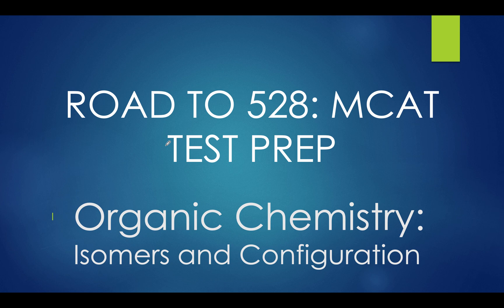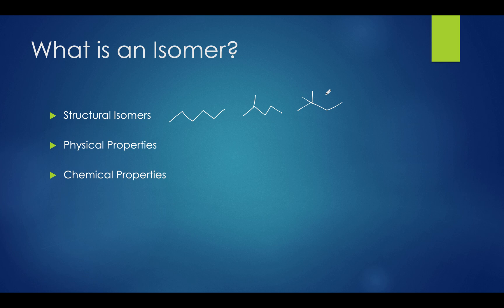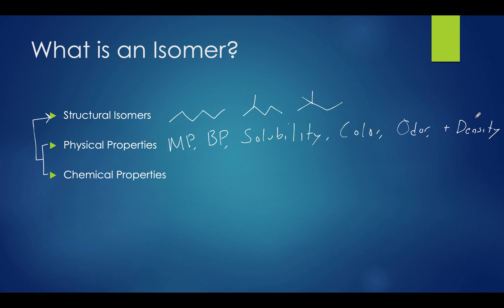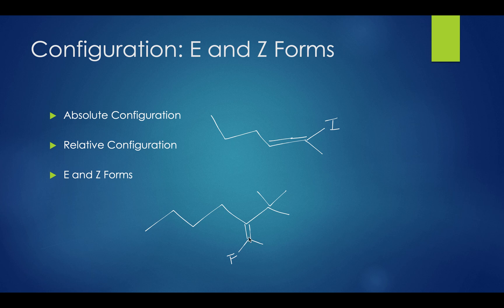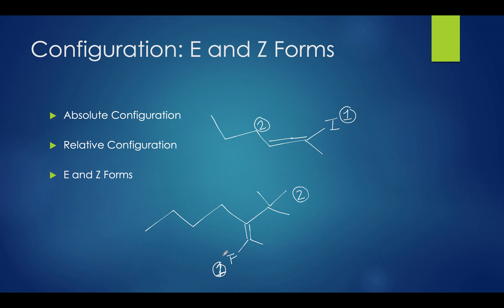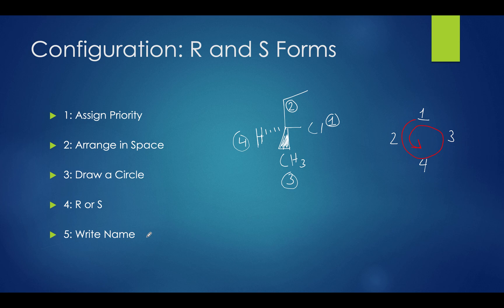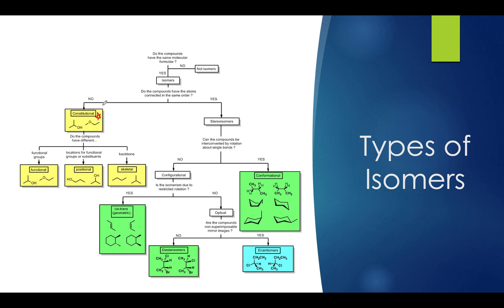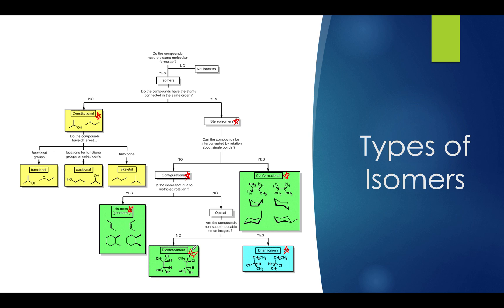Road to 528 MCAT Test Prep: Organic Chemistry: Isomers and Configuration Pt. 1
In this video I will be covering the basics of isomers and the configurations of isomers that will be tested on the MCAT. Constitutional isomers will be the primary focus, as well as E/Z nomenclature and R/S forms. These concepts are essential for the MCAT and serve as the precursor for the next video, which will cover stereoisomers. I highly recommend watching this video as an introduction to isomers.